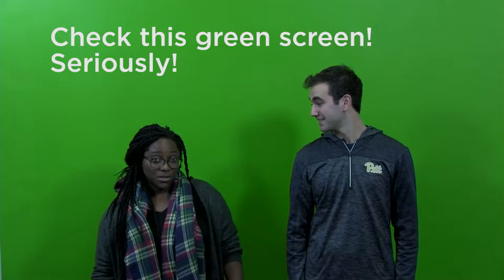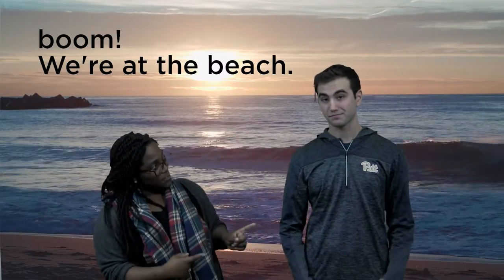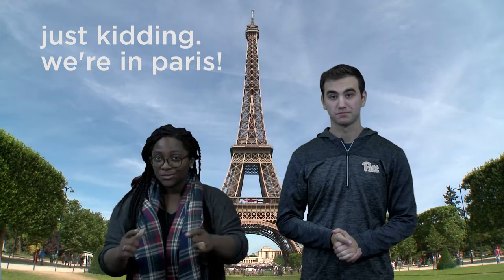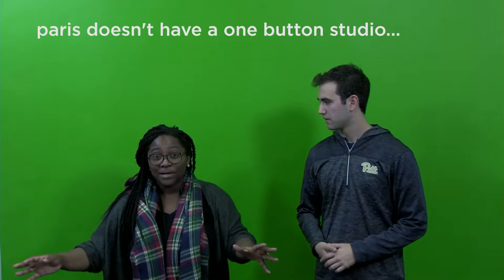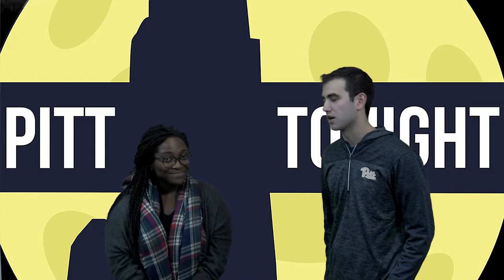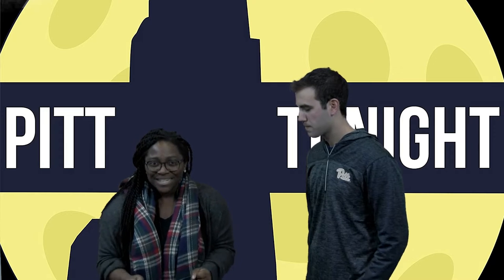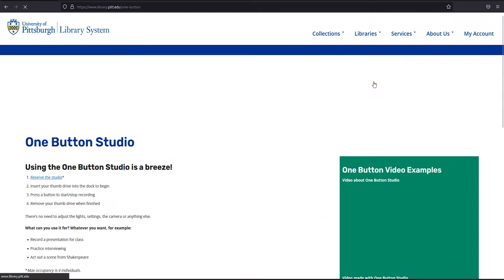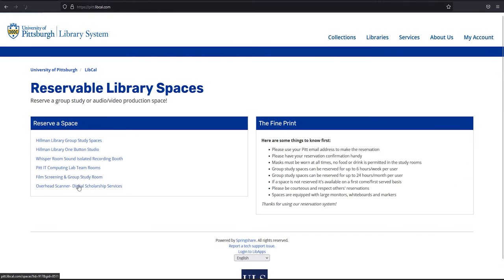One Button Video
Welcome to the One Button Studio! Once you’ve reserved the studio*, using it is a breeze:

    Insert your thumb drive into the dock to begin
    Press a button to start/stop recording
    Remove your thumb drive when finished

Max occupancy is 4 individuals.

There’s no need to adjust the lights, settings, the camera or anything else.

What can you use it for? Whatever you want!

    Record a presentation for class
    Practice interviewing
    Act out a scene from Shakespeare

The fine print:

Reservations

The Studio is open while the Hillman Library is open. Reservable 9:00am to 5:00pm M-F through November 23. Thereafter, reservable any time the library is open.

Recording

Do not adjust any of the equipment in the room. Make sure your USB drive has enough free space (a 20-minute recording will take up approximately 1 GB of space).

Your USB drive must also be formatted as FAT, FAT32, or exFAT.

Insert your USB drive into the silver dock to activate the lights and camera.

The second computer in the room can be used for displaying a PowerPoint or other content using the projector.

The green screen in the room may be lowered for use as the background with your video. (This studio is designed to only capture video with the Chroma key green background. any post processing or effects would need to be applied outside of this room on another computer.)

The software will create the video file in .mp4 format.

Please report any problems with this room or equipment to the Donald S. Wood Service Desk on the Ground Floor.